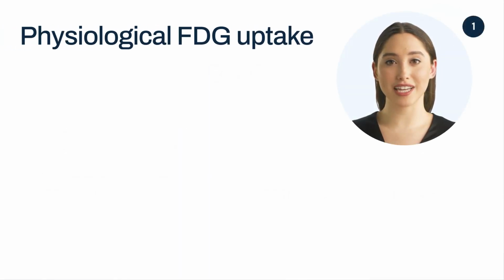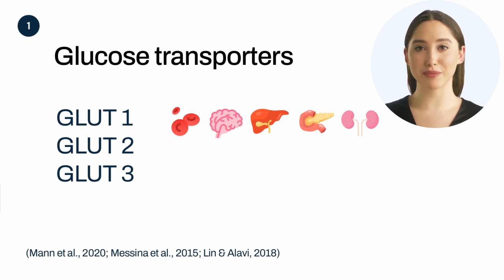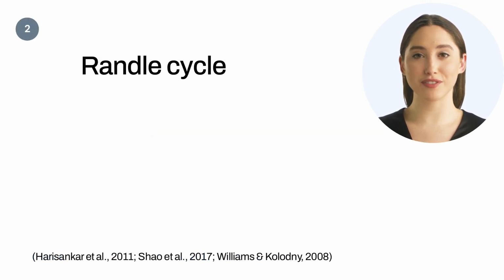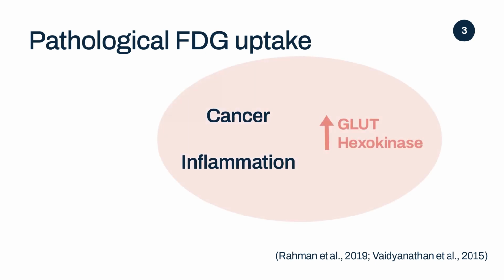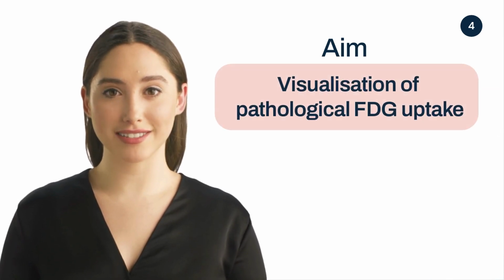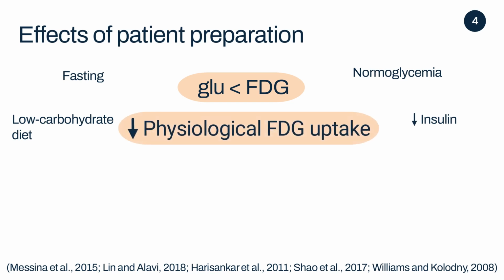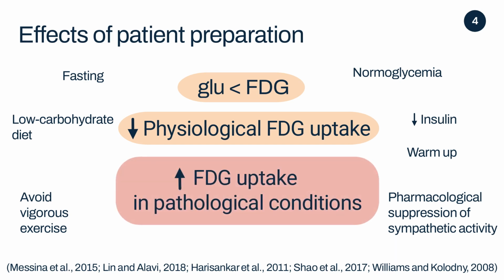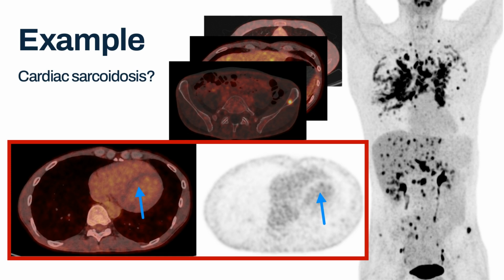The Role of Patient Preparation in FDG PET CT Scans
This short video provides valuable insights on patient preparation before FDG-PET-CT investigation and the pathophysiology of glucose transport and FDG uptake. It explains physiological and pathological uptake of FDG on a basic level, aiming to increase understanding of the scientific principles behind the FDG-PET-CT investigation process.